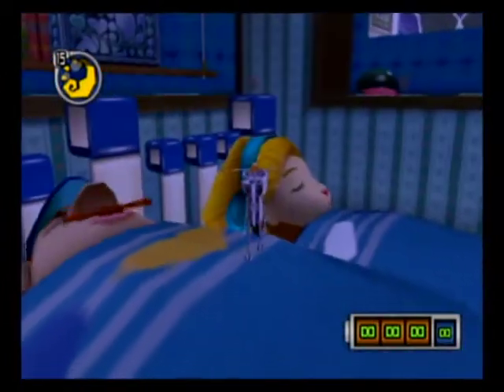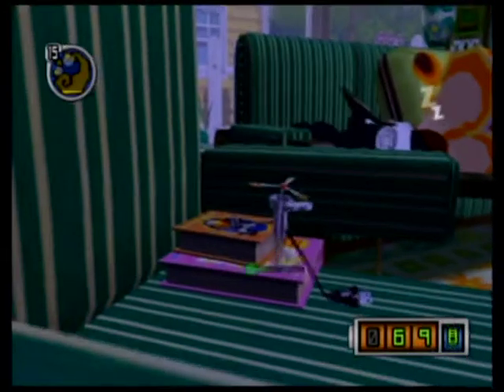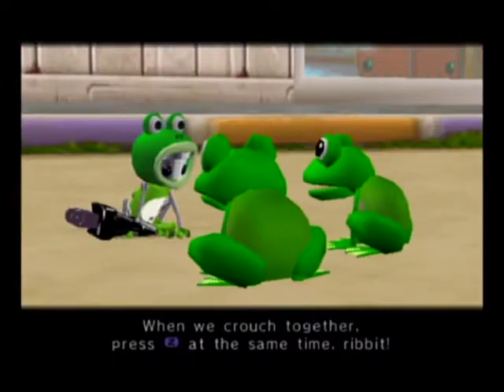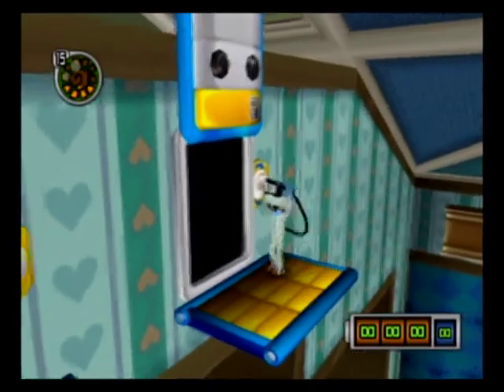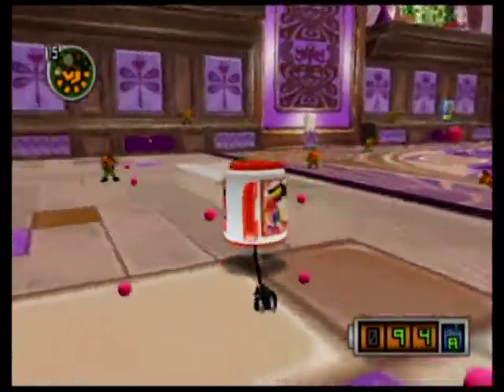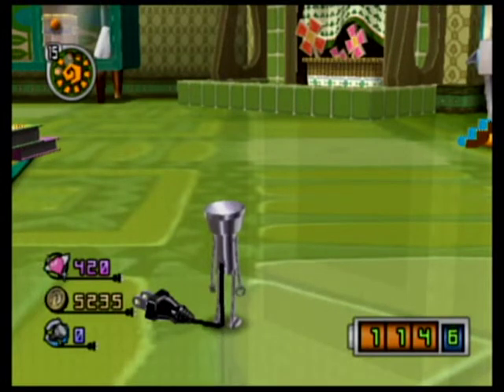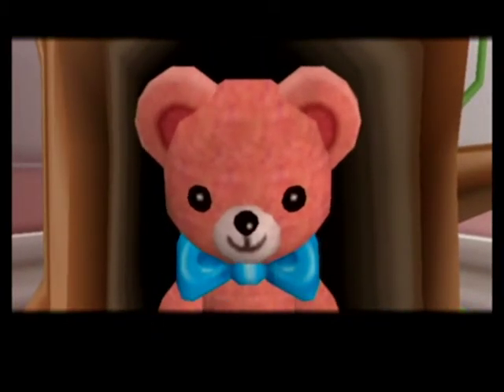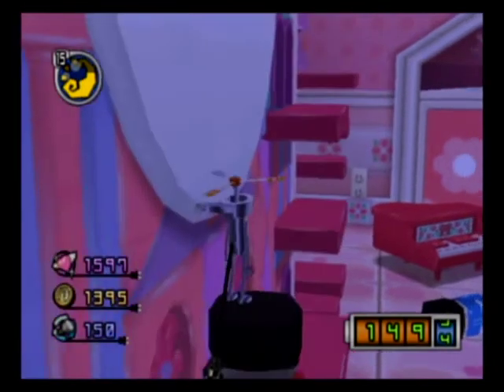Chibi-Robo! (GameCube) - Retrospective Review - RustPromoter DX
When life brings on the struggle, our little robot helper is here to help take some of the load off!

Check out my review of "Chibi-Robo!" for the Nintendo Gamecube and see why this old-school, hidden gem deserves a new life in modern gaming.

Chibi-Robo! : Plug Into Adventure (Nintendo GameCube, 2006)
Published by Nintendo, Developed By Skip Ltd. and Bandai